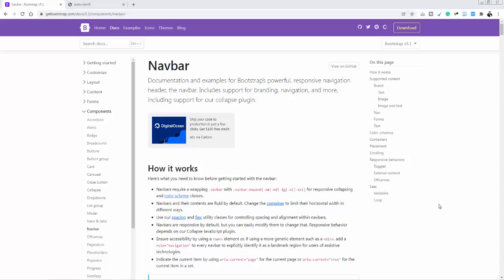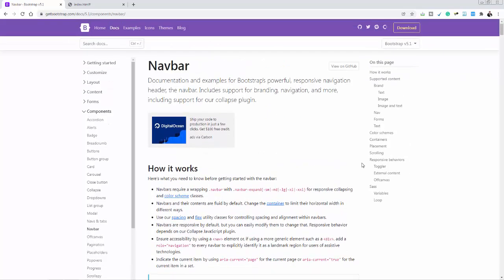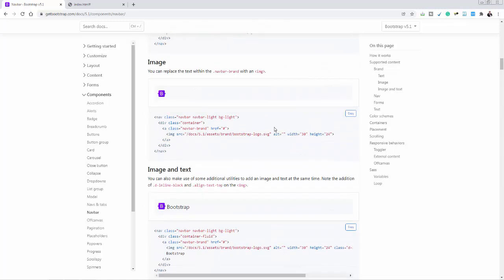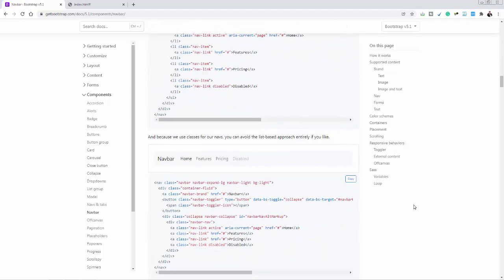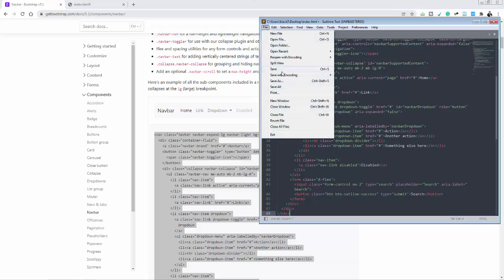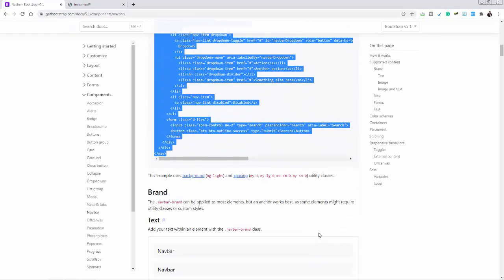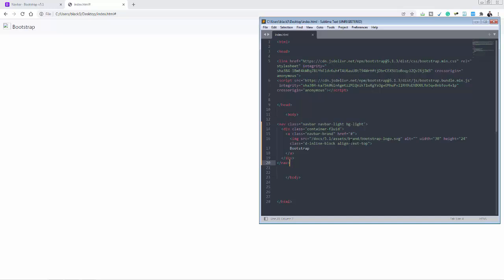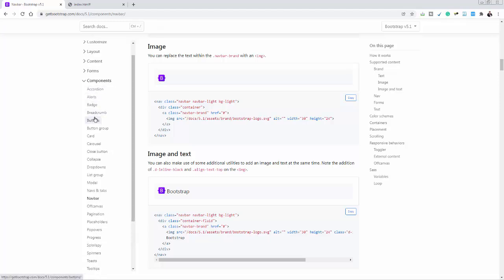Bootstrap 5 - Lesson 69: Navbar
Welcome to station9x’s YouTube course on Bootstrap 5 Navbar!

The navbar is one of the most critical components of any website, serving as the primary navigation tool for users. It ensures seamless access to different sections of your site, improving usability and user experience.

In this course, you’ll learn how to use Bootstrap 5’s navbar component to create responsive, accessible, and visually appealing navigation menus. Whether you’re a beginner or an experienced developer, this course will help you elevate your skills and build professional-quality websites.

Why Learn Bootstrap 5 Navbar?
Improve Website Navigation: A well-designed navbar makes it easy for users to find what they need, enhancing their overall experience.

Real-Life Example: Sarah, a freelance developer, used Bootstrap 5 navbar to create a multi-level navigation menu for a client’s e-commerce site. The intuitive design led to a 25% increase in user engagement.

Create Responsive Designs: Bootstrap 5 navbar is fully responsive, ensuring your navigation works flawlessly on all devices, from desktops to smartphones.

Real-Life Example: John, a startup founder, used Bootstrap 5 navbar to design his app’s landing page. The mobile-friendly navigation helped him attract more users and secure funding.

Enhance Visual Appeal: A sleek navbar adds a professional touch to your website, making it more attractive to users.

Real-Life Example: Maria, a UI/UX designer, used Bootstrap 5 navbar to create a modern portfolio website. The polished design impressed her clients and helped her land more projects.

Customizable and Flexible: Bootstrap 5 navbar is highly customizable, allowing you to match your brand’s aesthetic and functionality needs.

Real-Life Example: David, a front-end developer, customized Bootstrap 5 navbar to build a dashboard for a fintech app. The intuitive navigation improved user experience and engagement.

Boost Accessibility: Bootstrap 5 navbar is designed with accessibility in mind, ensuring your website is usable by everyone, including people with disabilities.

Real-Life Example: Emma, a small business owner, used Bootstrap 5 navbar to create an accessible website for her online store. The inclusive design led to a 30% increase in traffic.

Navbar Basics: Learn how to create and structure navbars using Bootstrap 5’s navbar component.

Responsive Design: Master the use of togglers, dropdowns, and collapse features for mobile-friendly navigation.

Customization: Discover how to customize navbars with colors, logos, icons, and animations.

Advanced Features: Explore sticky navbars, mega menus, and dynamic content for more interactive designs.

Accessibility: Learn how to make your navbar accessible to all users, including those with disabilities.

Real-World Projects: Apply your skills by building a portfolio navbar, an e-commerce navigation menu, and a dashboard navbar.

Why Bootstrap 5 Navbar is Essential
The navbar is the backbone of website navigation. It ensures users can easily find what they’re looking for, improving usability and engagement. By mastering Bootstrap 5 navbar, you’ll be able to create websites that are not only functional but also professional and user-friendly. Whether you’re a freelancer, startup founder, or corporate developer, these skills will make you a more versatile and effective web developer.

Freelancer to Agency Owner: Mike used Bootstrap 5 navbar to deliver high-quality designs to his clients, growing his freelance career into a successful agency.

Startup Founder: Lisa built her app’s landing page with Bootstrap 5 navbar, attracting users and securing funding.

Student to Full-Time Developer: Alex landed a full-time job after impressing employers with his ability to create intuitive navbars using Bootstrap 5.

Small Business Owner: Tom used Bootstrap 5 navbar to create an accessible website for his online store, boosting traffic and sales.

Join Us and Master Navbars!
Ready to take your web development skills to the next level? This course will give you the confidence to create stunning, responsive navbars using Bootstrap 5. Your support helps us create more content to help you succeed!

Let’s dive into Bootstrap 5 navbar and unlock your potential as a web developer. See you in the first lesson! 🚀 @station9x